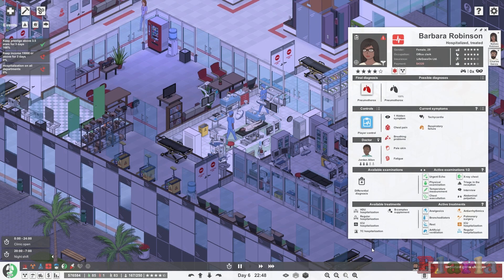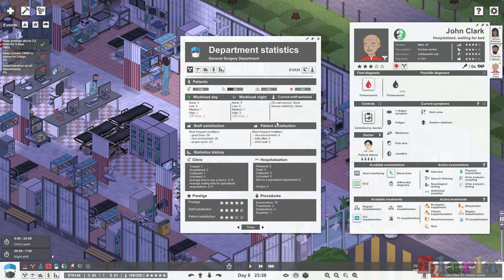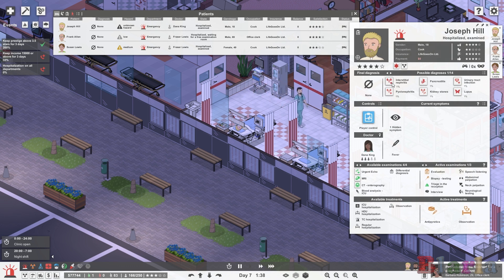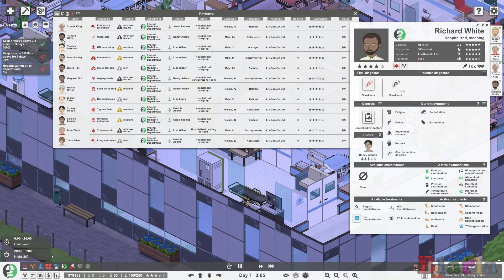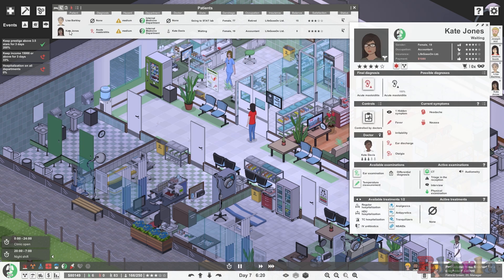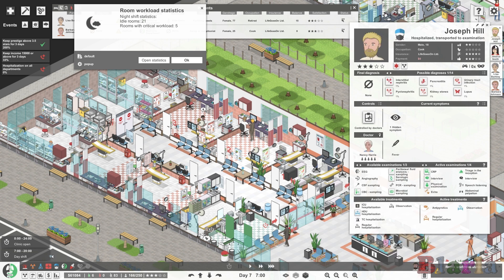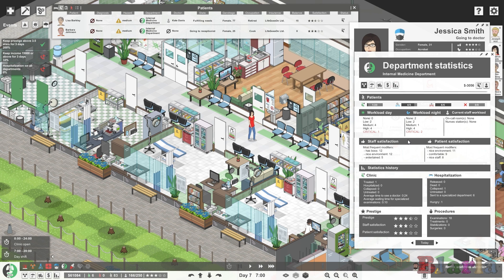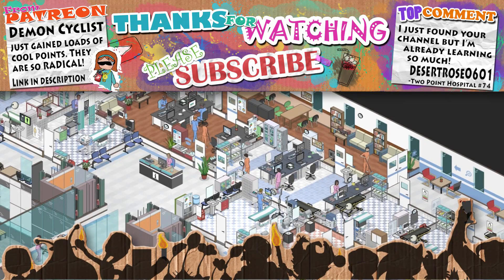🏥 Project Hospital #39 - Patch 17 (Campaign 3)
Tweaks to staff continue as we do the night rounds and play musical chairs but with beds, in today's @thehospitalgame.

○ Music Outro: Wah What’s Up 2 by Anders Bothén